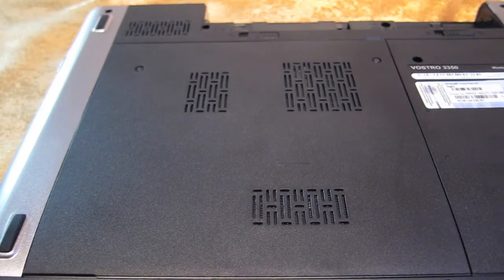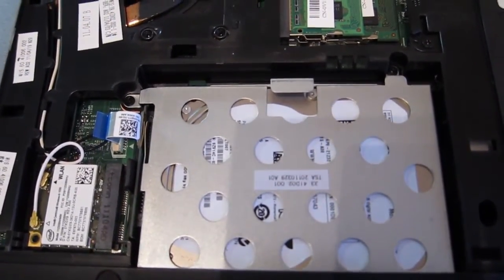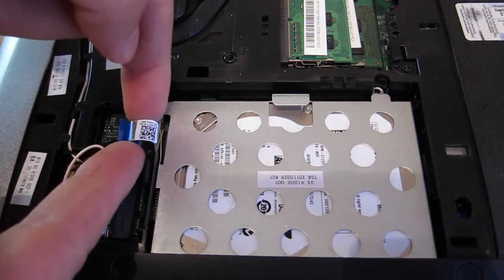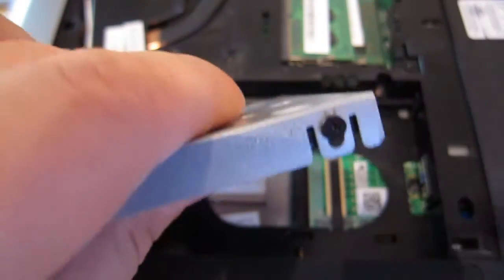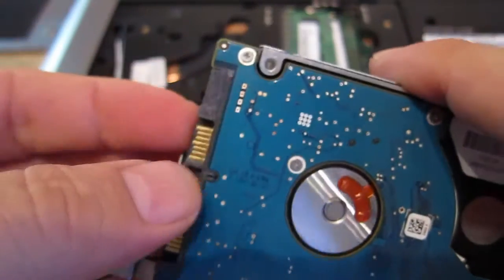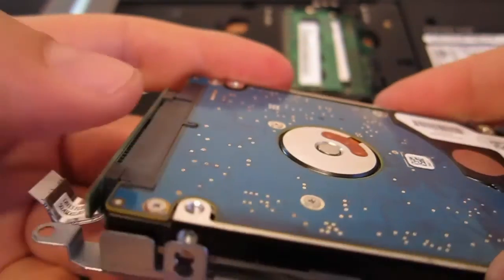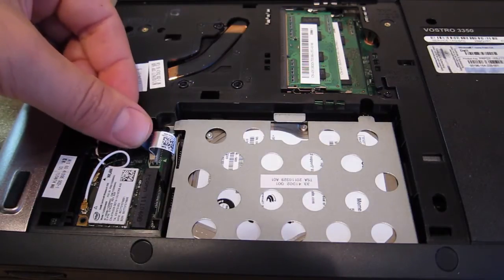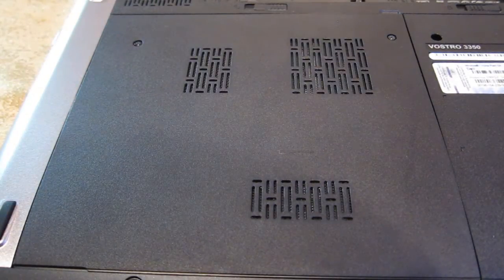Dell Vostro 3350 Hard Disk Installation Review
This video shows how I replaced the hard drive on my Dell Vostro 3350.